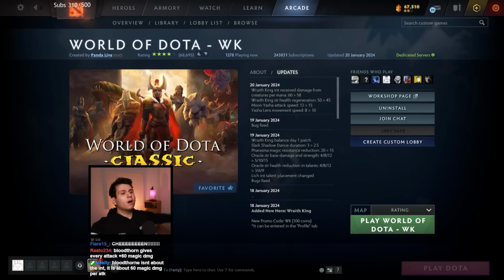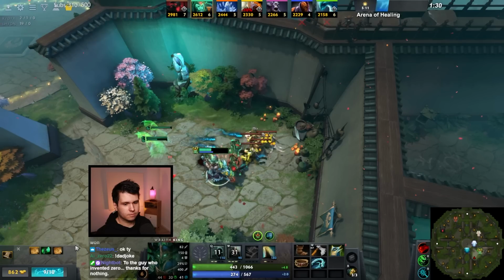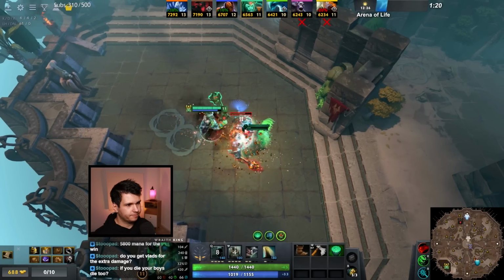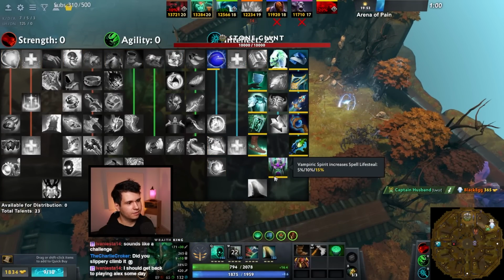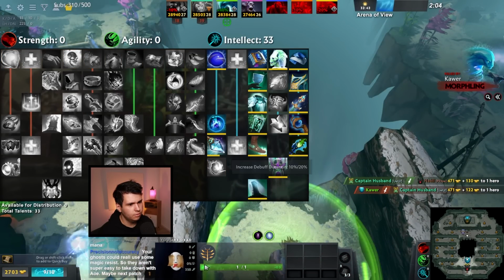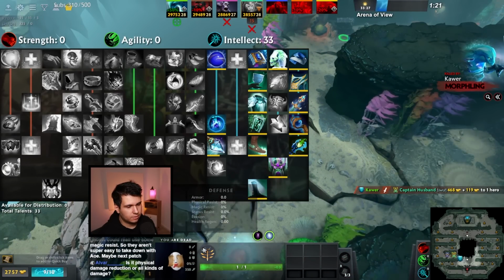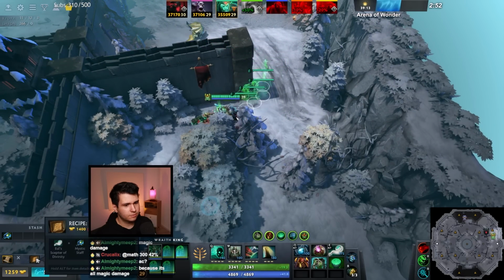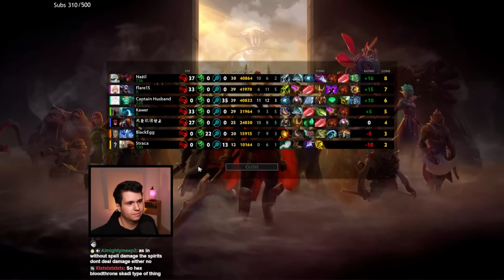The King's Ghosts Are Terrifying!! World of Wraith King